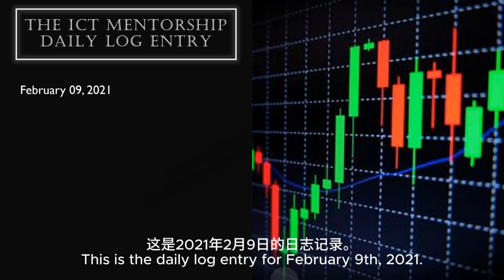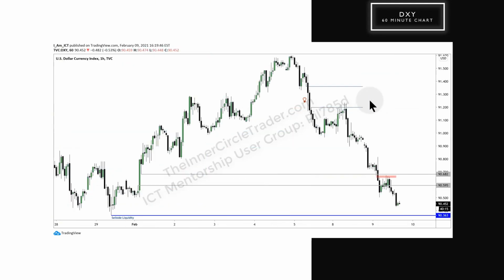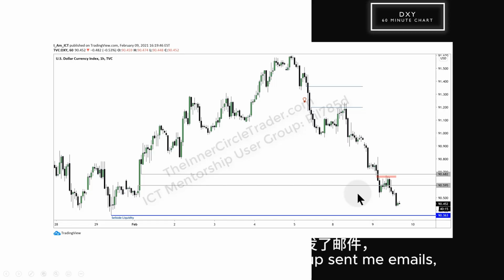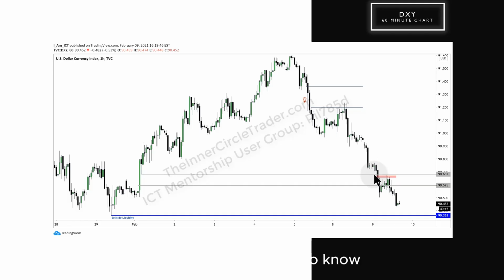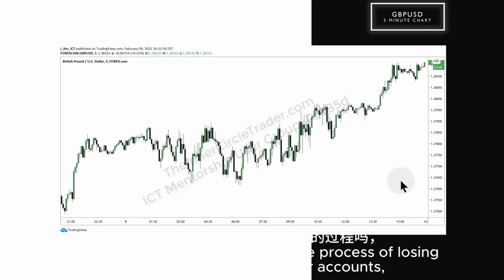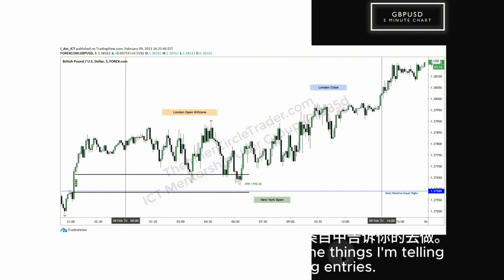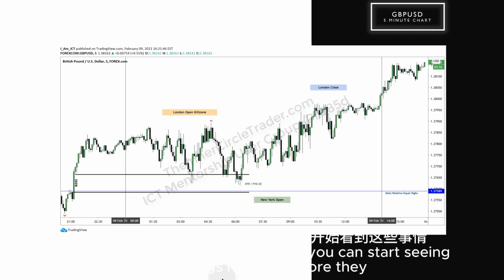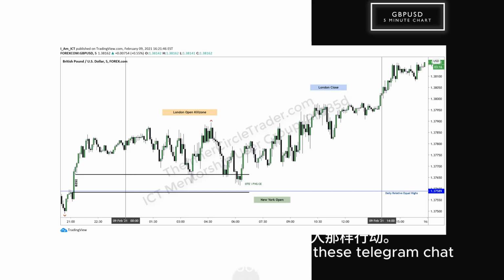ICT Private Mentorship 2021Copia de february 9